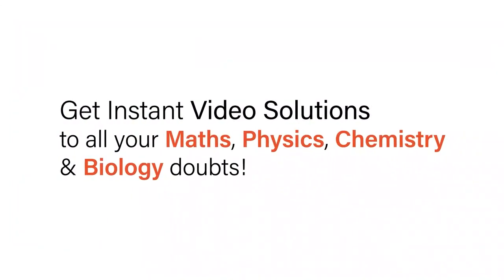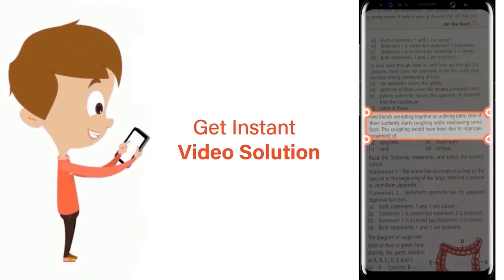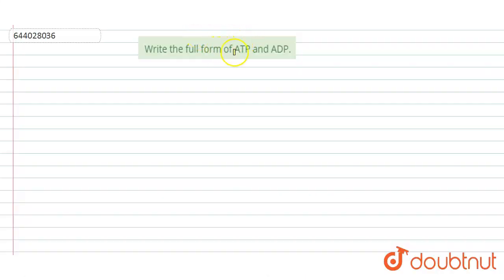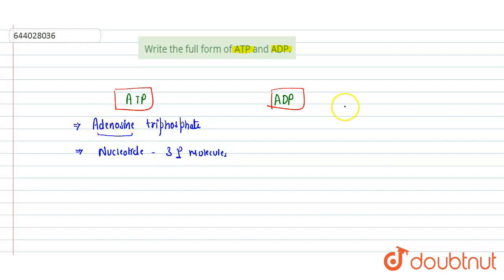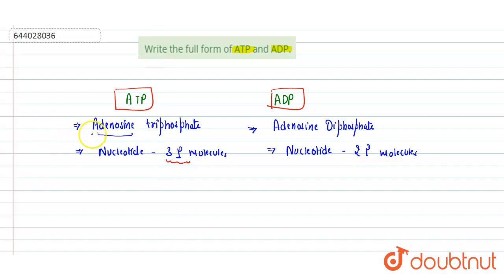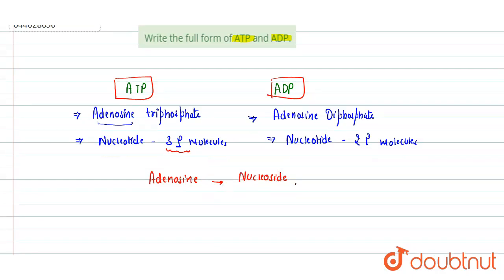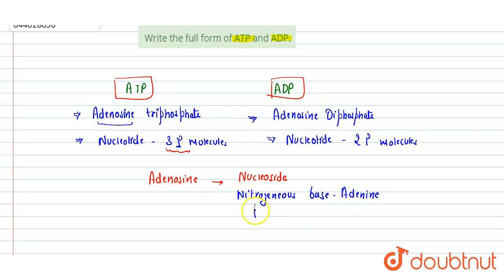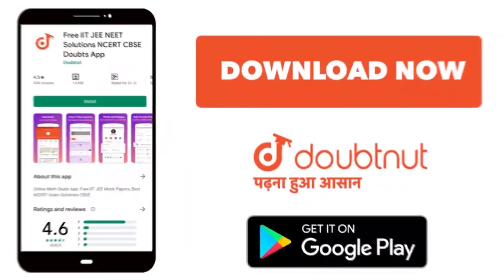Write the full form of ATP and ADP. | 9 | RESPIRATION IN PLANTS | BIOLOGY | ICSE | Doubtnut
Write the full form of ATP and ADP.
Class: 9
Subject: BIOLOGY
Chapter: RESPIRATION IN PLANTS
Board:ICSE

👉 Have Any Query? Ask Us.